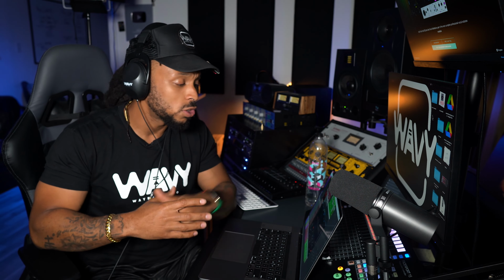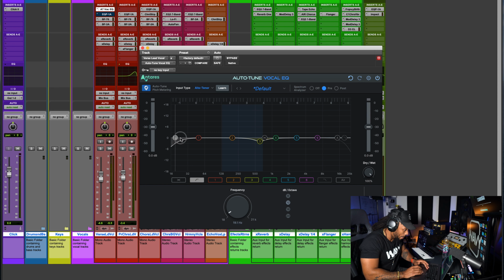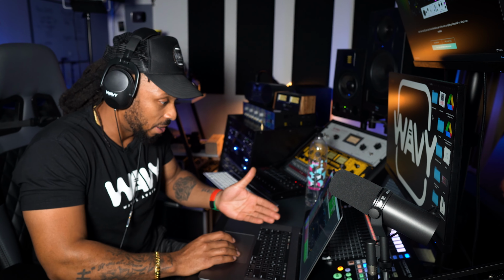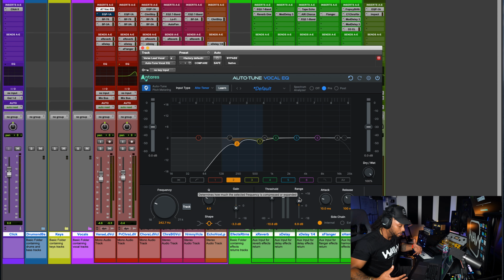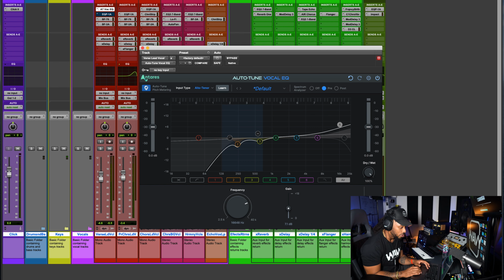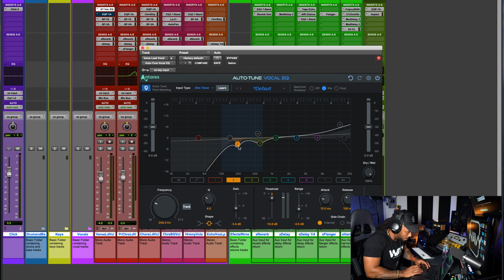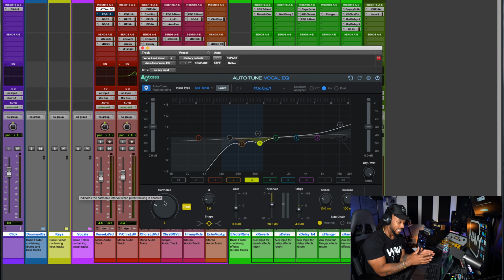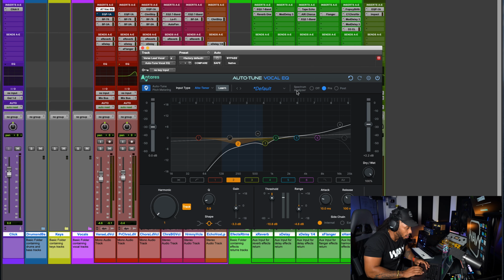New Auto-Tune Vocal EQ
Auto-Tune just released a new pitch tracking, dynamic Vocal EQ! This thing is amazing. It includes all of the features from a standard vocal EQ, with some features I have never seen before on an EQ. This will make mixing vocals a lot more efficient as I will only need one tool to get done what previously would take a few plugins. If you are subscribed to Auto-Tune Unlimited you already have access, you just need to update to the latest version of Auto-Tune Unlimited to try out the new Auto-Tune Vocal EQ.

0:00 Intro
0:54 Opening up the Auto-Tune Vocal EQ
2:45 Using the dynamic EQ section
3:55 Air Band of the EQ
4:36 Tilt Control
5:22 Solo/Mute
6:08 Pitch Tracking
7:55 Dry/Wet Control and Gain Control
8:45 Spectrum Analyzer